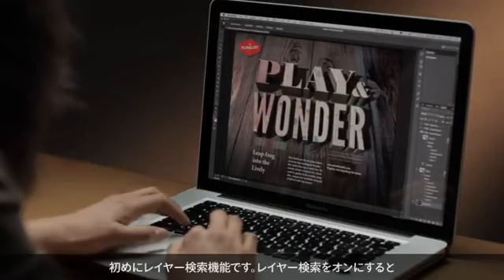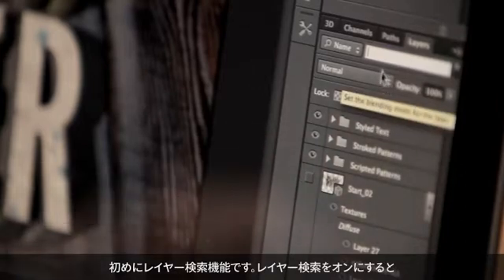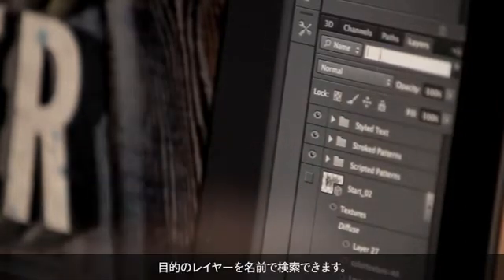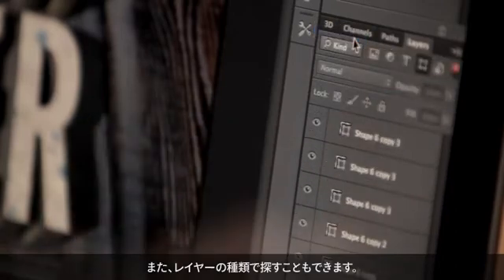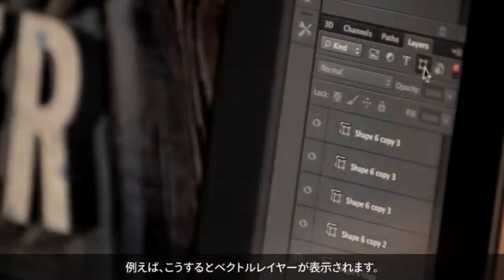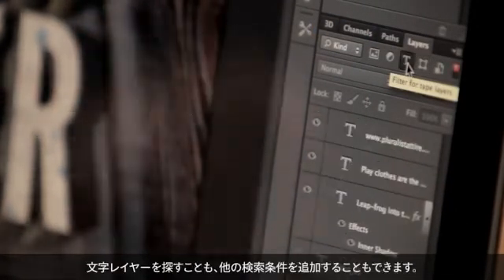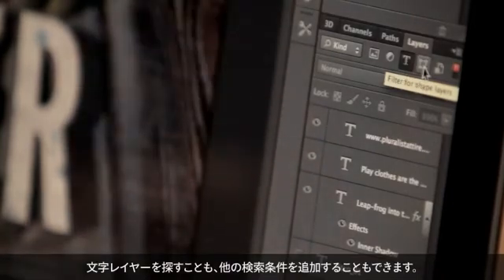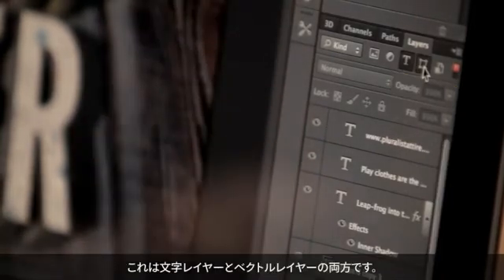[Photoshop CS6: 新機能] 新しいデザインツール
新しいデザインツールと拡張機能 — 文字および段落スタイルの適用、ベクトルオブジェクトの線のコントロールとグラデーションの追加、破線や点線への変換、レイヤーの高速検索など、作業効率を上げる様々な新機能および拡張機能を提供します。